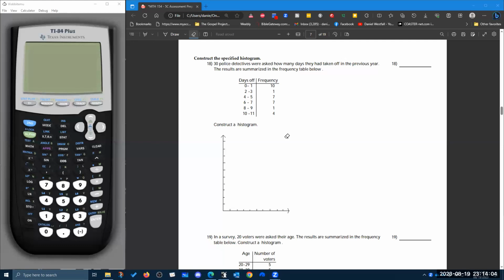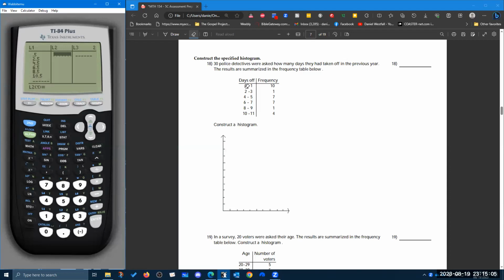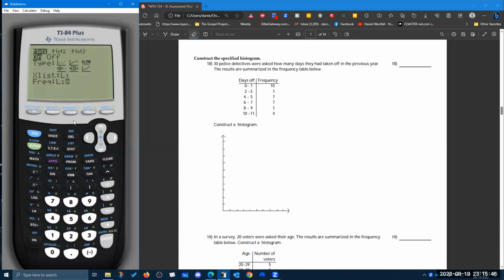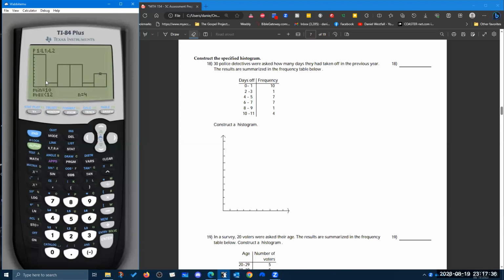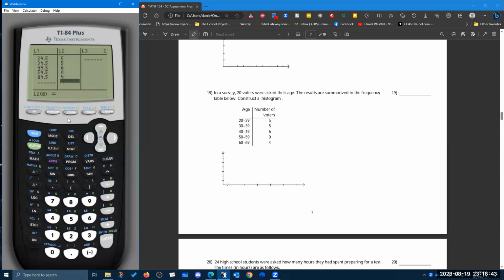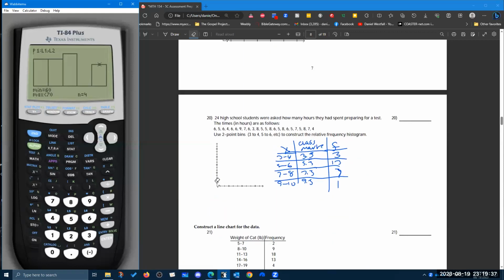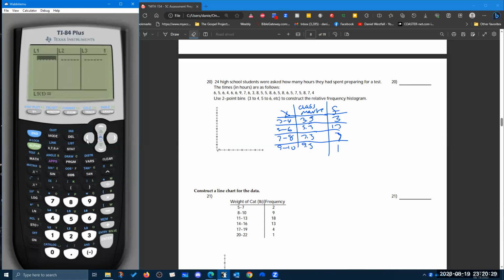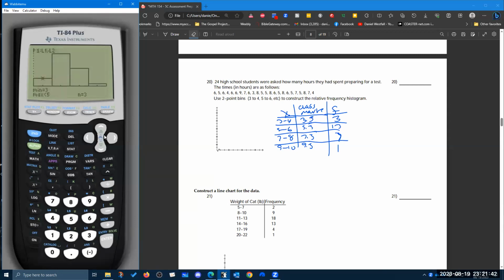5C: Construct a Histogram Using the TI-84